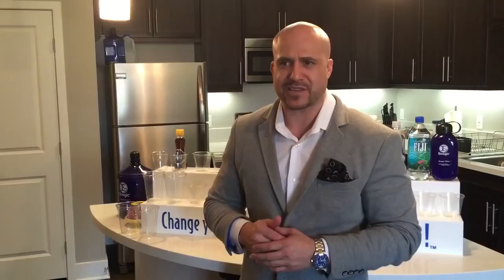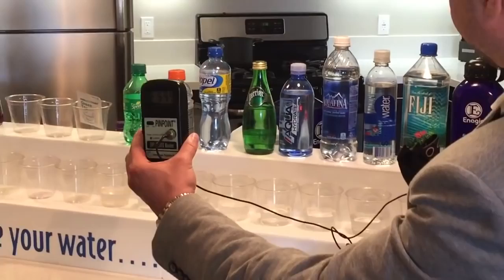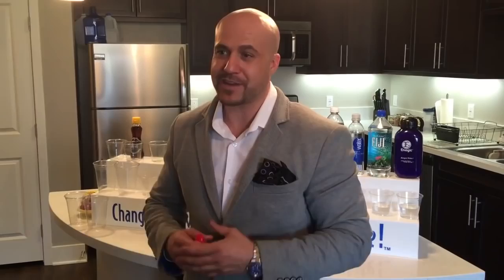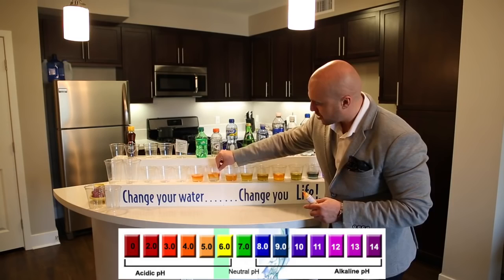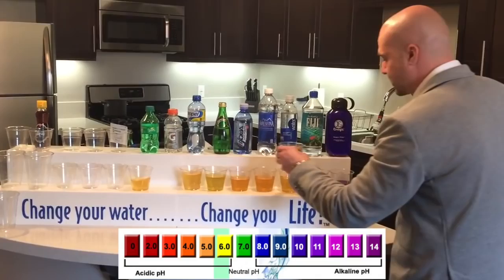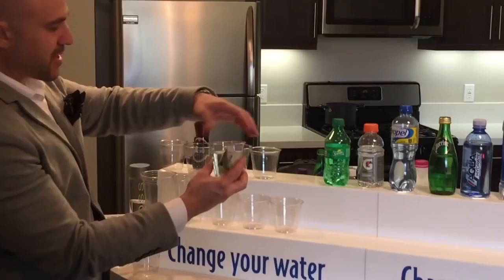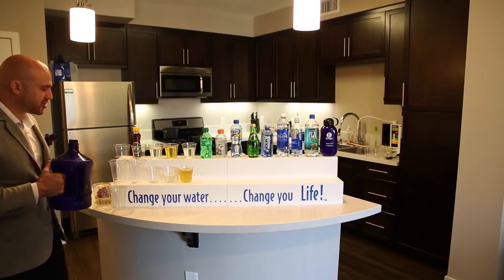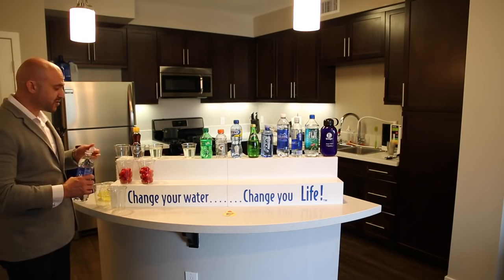The Power Of Kangen Water In 12 Minutes